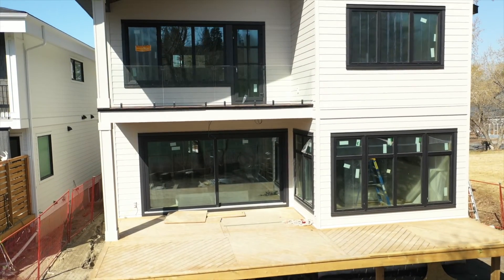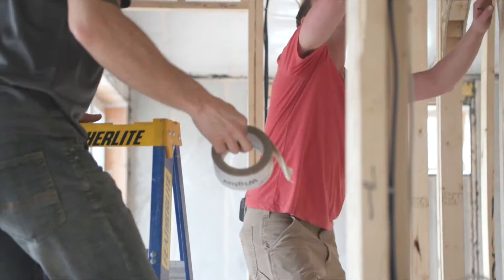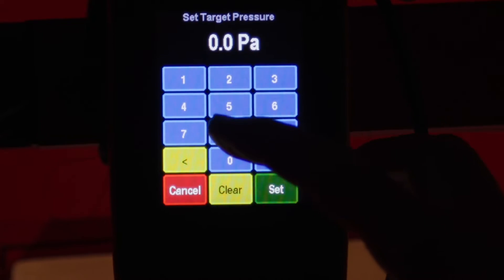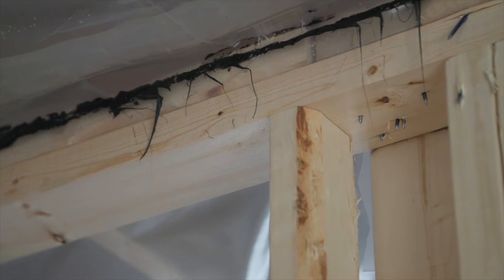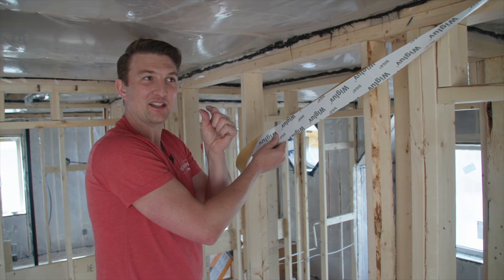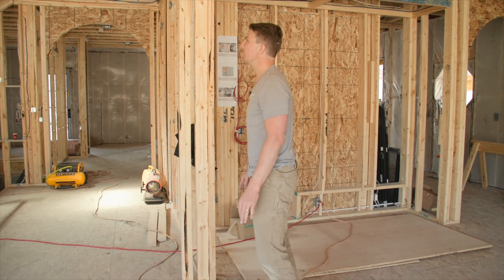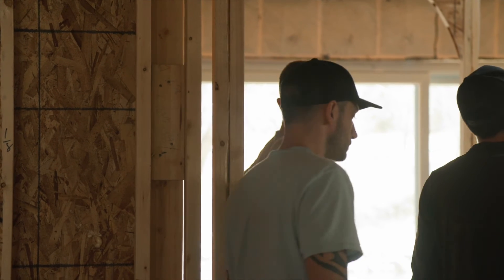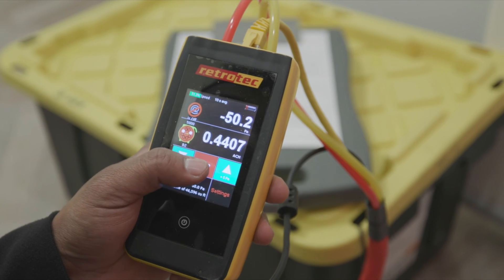ALWAYS Do This Test! - Blower Door Test Results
The Blower Door Test is an essential part of building your home efficiently, and is a great way to find air leaks around your new build home BEFORE drywall, and fix leaks around your home.

Everyone should do a Blower Door Test, as this one test can save you money and protect your new build home down the road. We do a Blower Door Test as part of our custom home building process, meaning every home gets one completed, regardless of energy certifications.

Air leaks within a home can cause expensive problems in the future, particularly if air and vapor barriers aren't secured all the way around the house, and can cost you more money in the long run with increased heating and cooling costs.

We are finishing up this custom Net Zero home, and we always perform a Blower Door Test on our new construction homes. No matter if it's a Net Zero, Passive House, or an energy efficient home build, Blower Door Tests help our team find potential drafts and areas of inefficiency around the home. And, we have the ability to fix these leaks before putting the drywall up. This is why you should ALWAYS get a Blower Door Test done when building a home.

There are many tips for building an energy efficient home at a low cost, and we went over some in our previous video on our preferred exterior wall assembly with 2x4 studs. We put all kinds of tips and tricks for improving home efficiency to work when building our net zero homes, and this video highlights the advantages of some of them, as demonstrated by our Blower Door Test results!

We are constantly balancing home building techniques that are cost effective, easy to build with material from Lowe's and local building supplies stores, and that actually help home energy performance.

On top of that, in this video we walk you through some easy ways to check and improve your energy efficiency after performing a Blower Door Test, like taking the time to walk through the entire property and identify small air leaks, perfect your air and vapor barrier installation, and stop drafts within your home.

For some context about what a Blower Door Test result means - a 2.5 air exchanges per hour (ACH) is required for a code-built house here in Calgary. The Net Zero requirements are 1.5 ACH and the Passive House standard is 0.6 ACH.